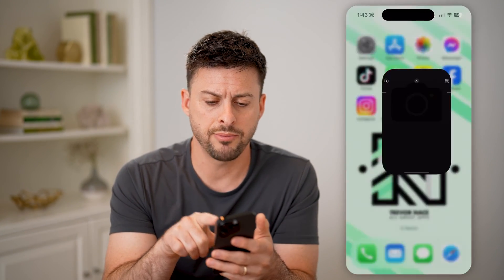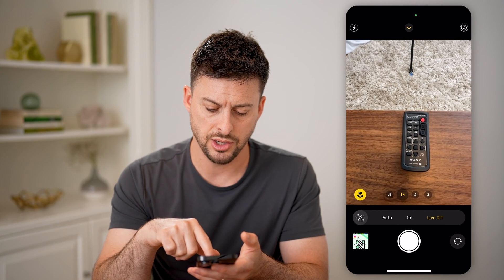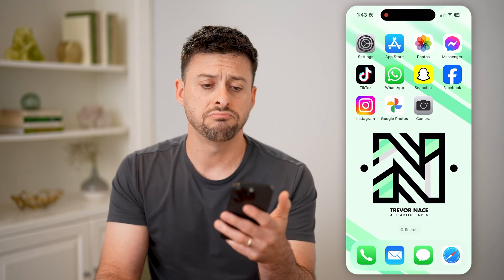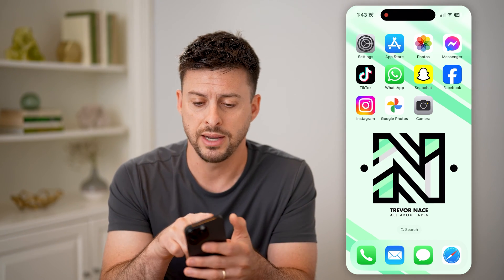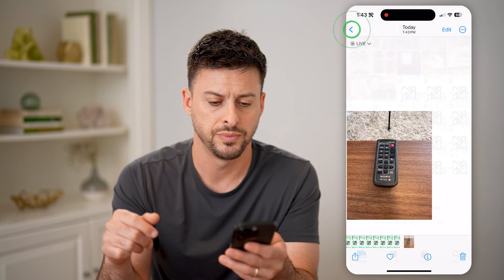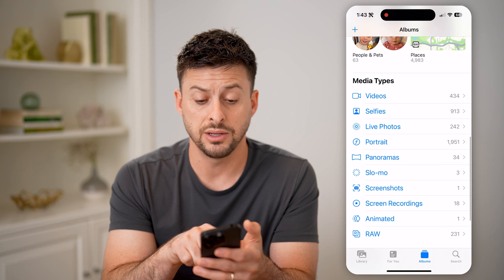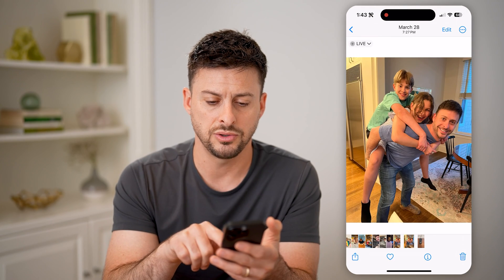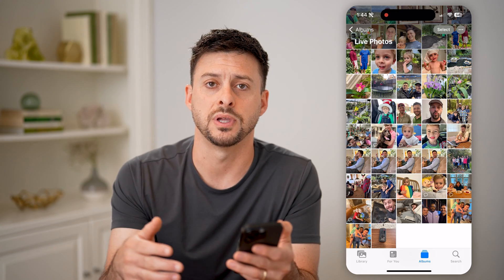How To Check Live Photos On iPhone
Here's how to find all of your Live Photos on your iPhone and how to edit them, choose a single image, etc.